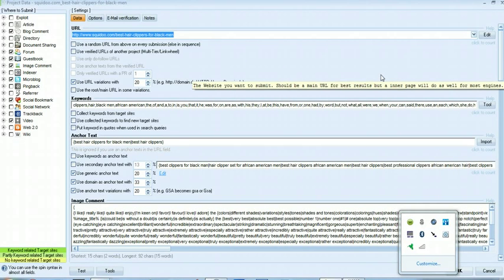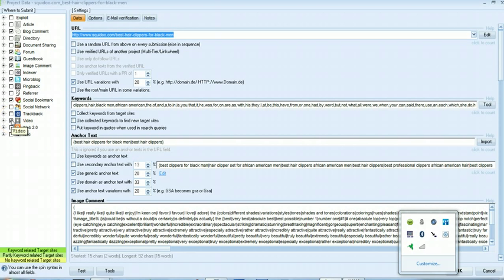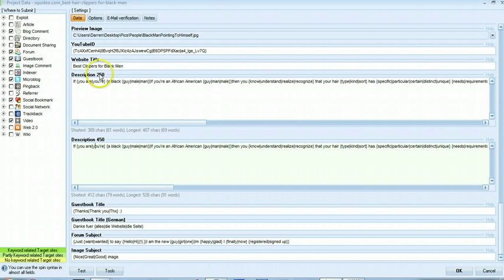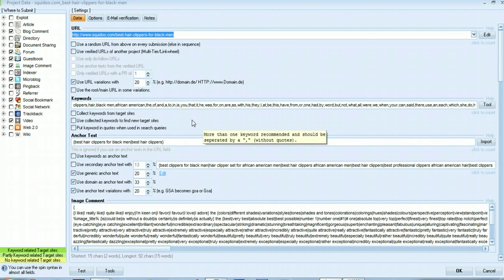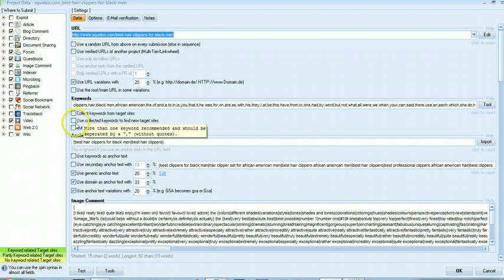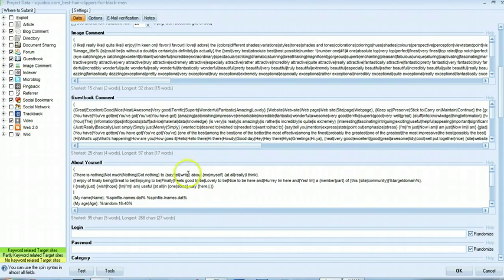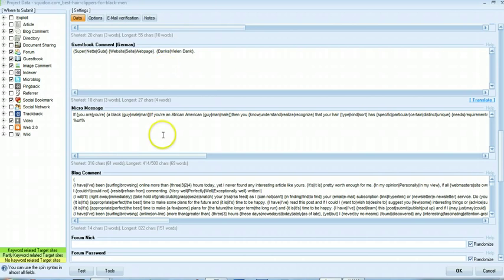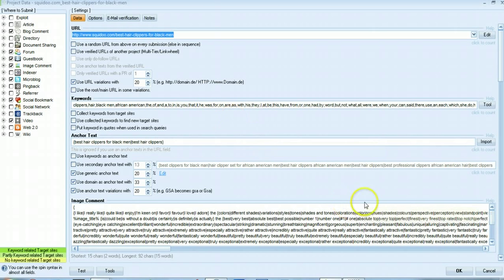ProjectDataSettingsforGSASER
How to set up your project data in GSA Search Engine Ranker for backlinking squidoo or other web 2.0 properties